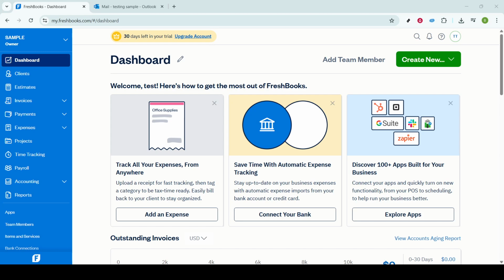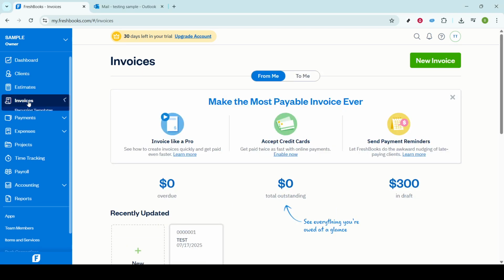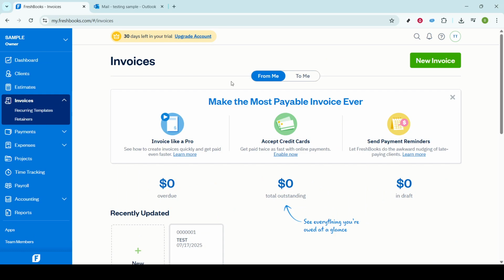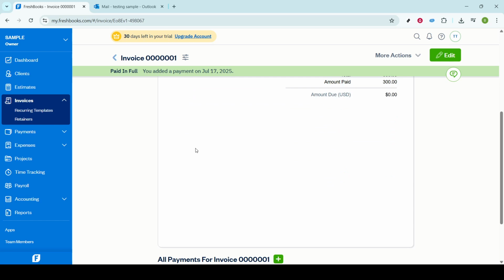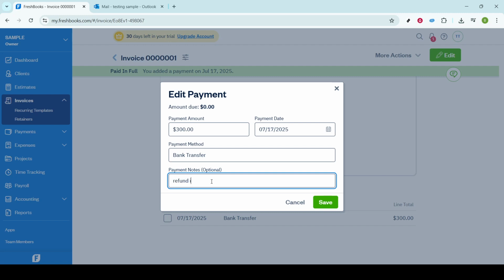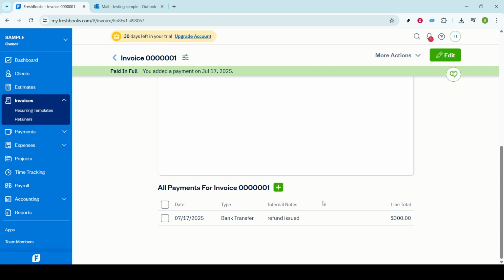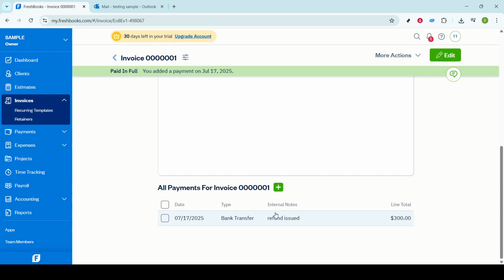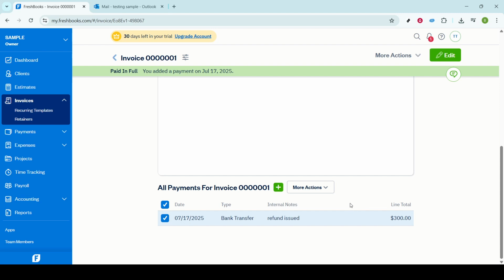How to Issue a Refund in Freshbooks [2026 Full Guide]